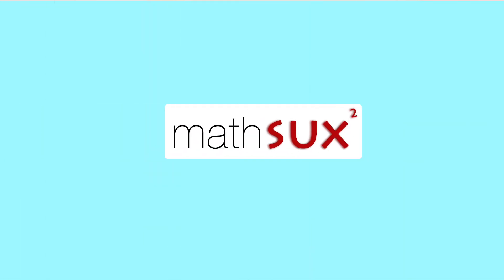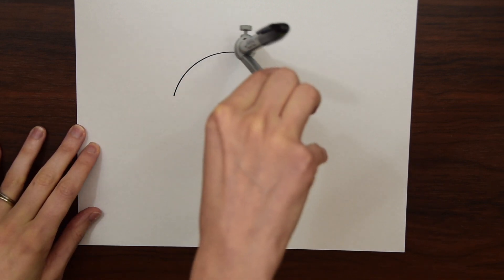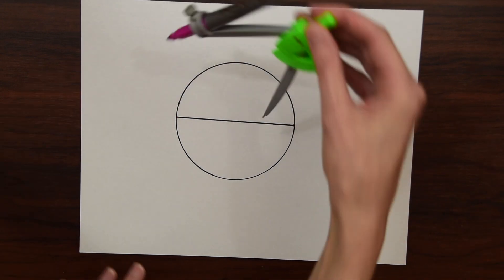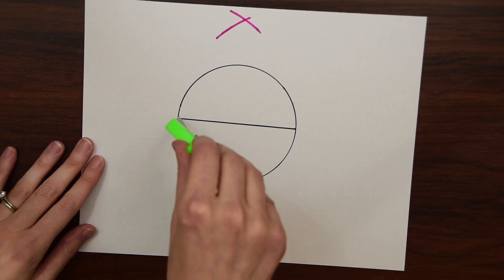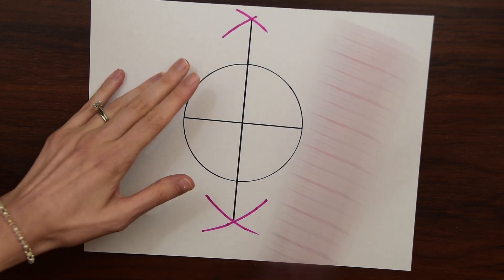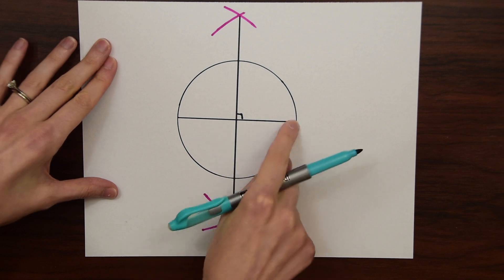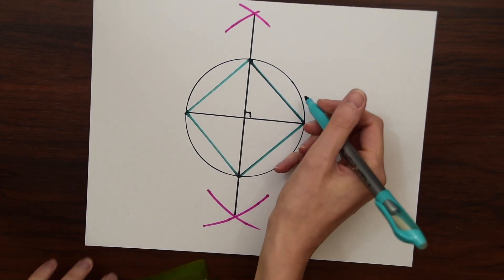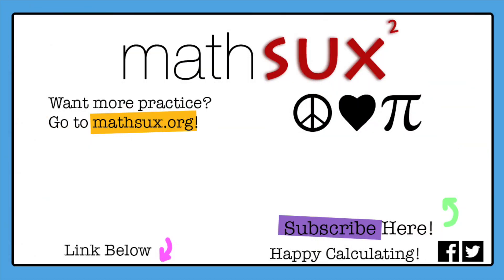Square Inscribed in a Circle Construction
In this video, you will learn about square inscribed in a circle construction step by step!

Step 1: Draw a circle using a compass.

Step 2: Using a ruler, draw a diameter across the length of the circle, going through its midpoint.

Step 3: Open up the compass across the circle. Then take the point of the compass to one end of the diameter and swing the compass above the circle, making a mark.

Step 4: Keeping that same length of the compass, go to the other side of the diameter and swing above the circle again making another mark until the two arcs intersect.

Step 5: Repeat steps 3 and 4, this time creating marks below the circle.

Step 6: Connect the point of intersection above and below the circle using a ruler. This creates a perpendicular bisector, cutting the diameter in half and forming 90º angles.

Step 7: Lastly, use a ruler to connect each corner point to one another creating a square.